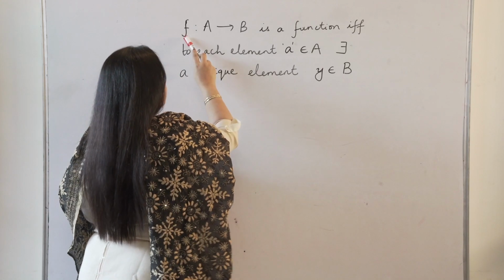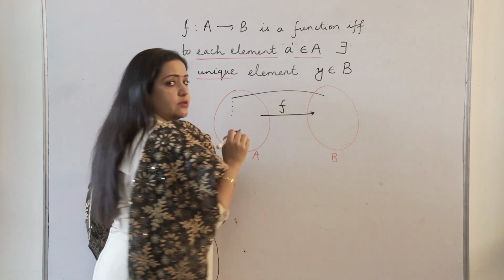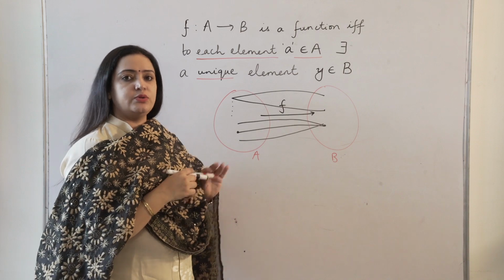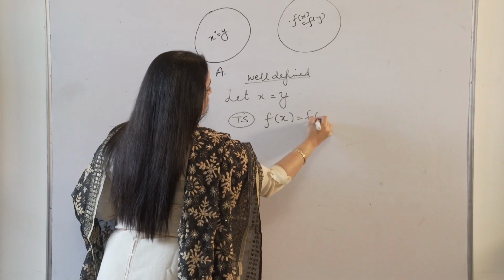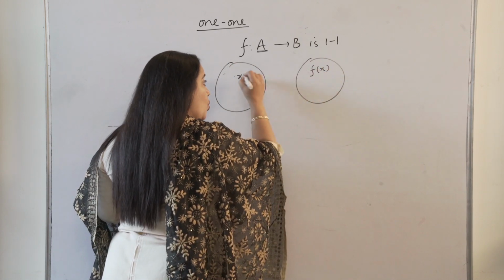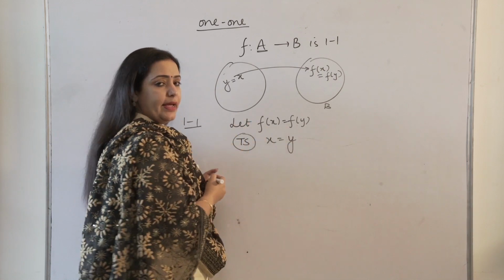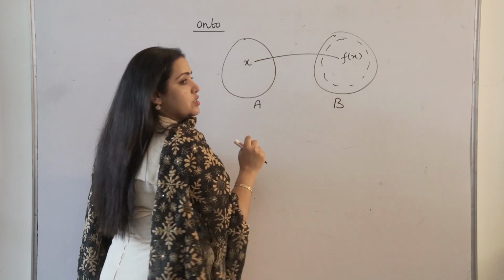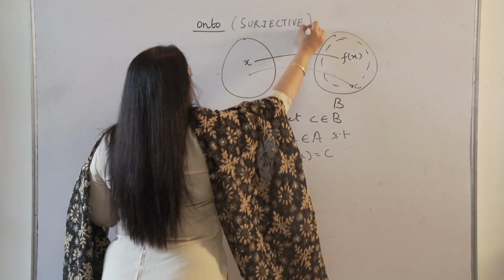What is a function?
In this lecture, Bhavna Khurana explains the following

1. Definition of a function.
2. When is a function said to be well defined?
3. One-One (injective)
4. Onto (surjective)